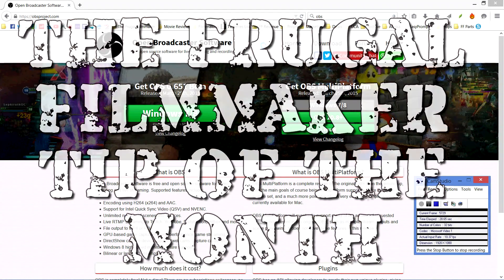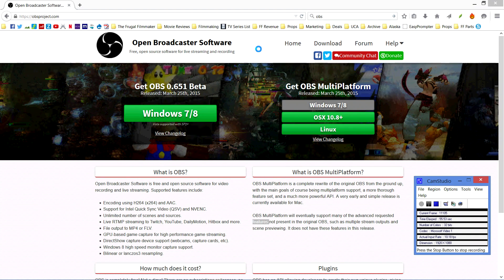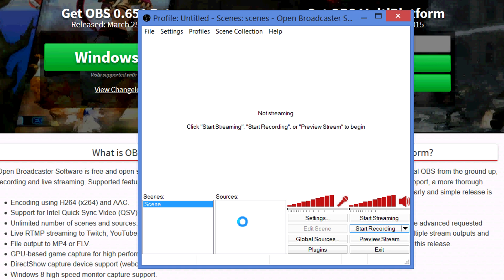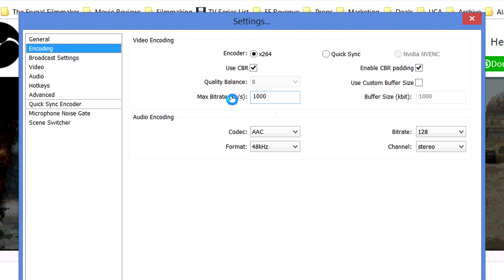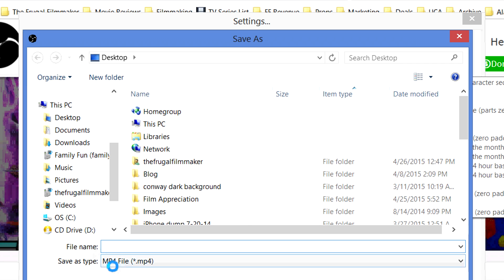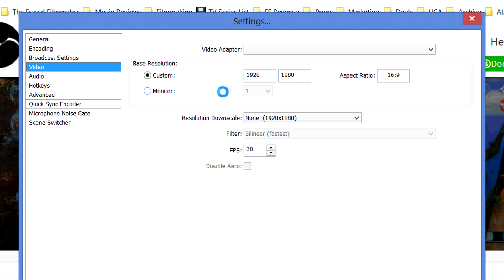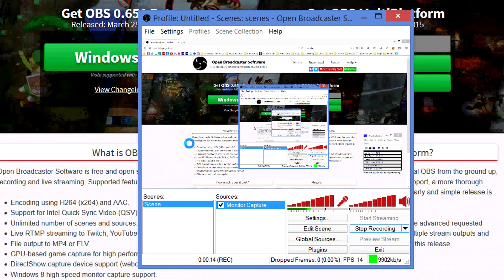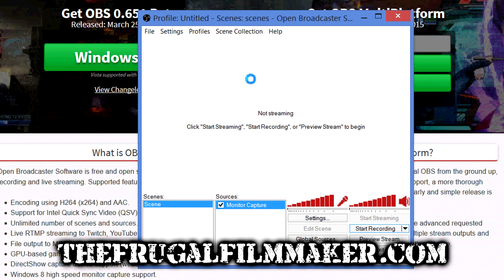Tip: How to set up the FREE screen recorder in OBS (Open Broadcaster Software)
Open Broadcaster Software (OBS) is a free, multi-platform, live streaming utility that also features an excellent screen capture mode. In this video I show you how to set up OBS to capture a file instead of sending a live stream.